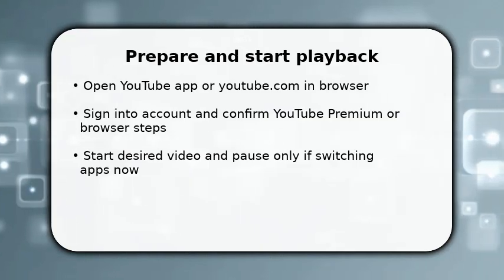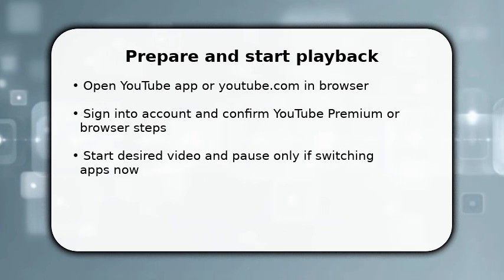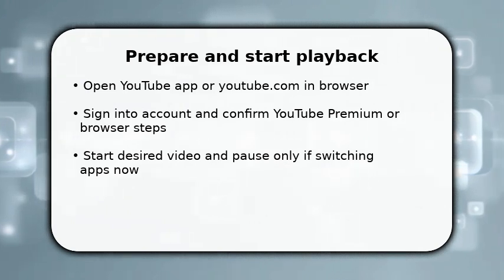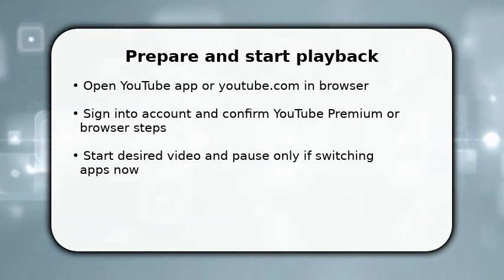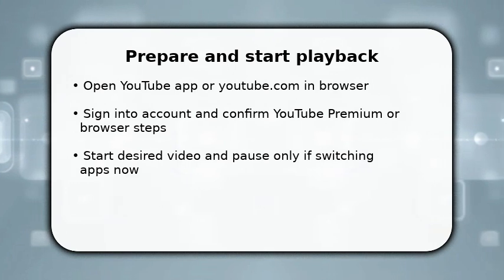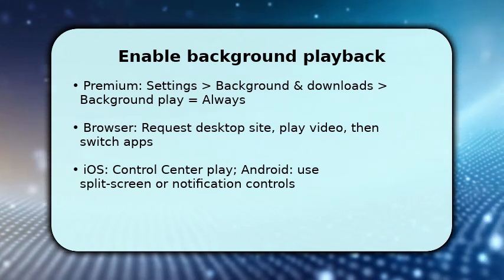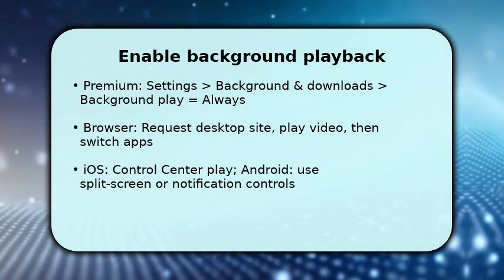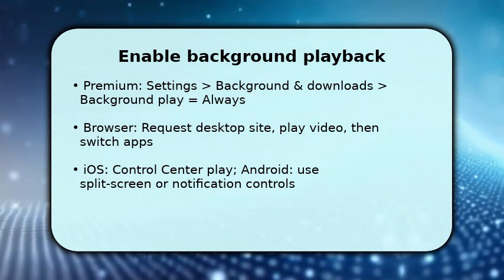How to Youtube Play in Background (updated)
How to Youtube Play in Background (updated) | 🔒 Surfshark VPN Deal — Stay private and secure. $1.99/mo + 3 Months Free ▸

Discover the ultimate guide to playing YouTube videos in the background without interruzym. This updated video covers essential tips and tricks, including browser settings adjustments, app recommendations for seamless streaming on various devices, and troubleshooting common issues faced by multitaskers.

YouTube playback, background videos, play YouTube in background, streaming without interruption, multitask with video